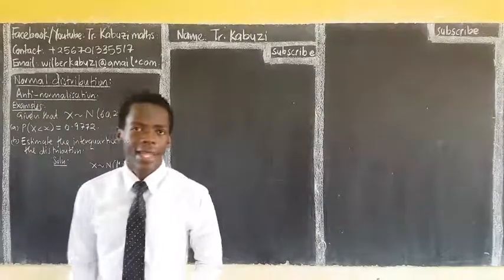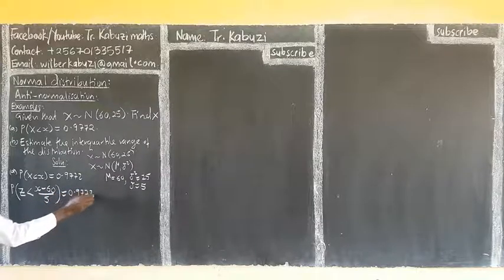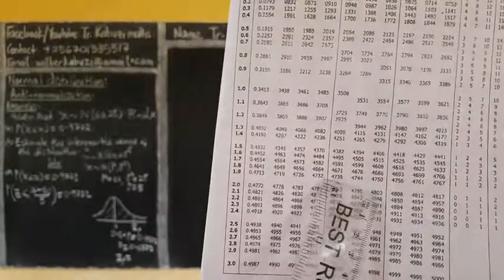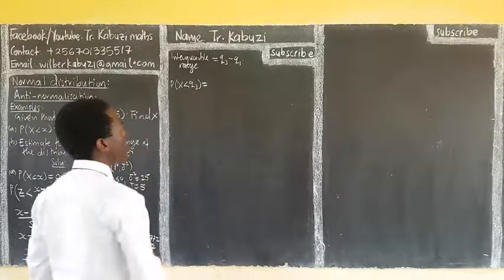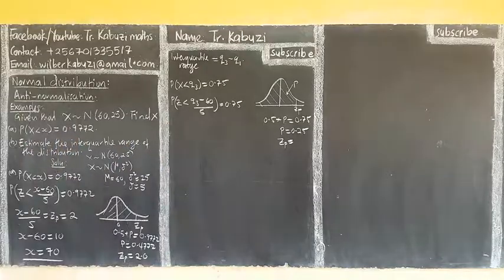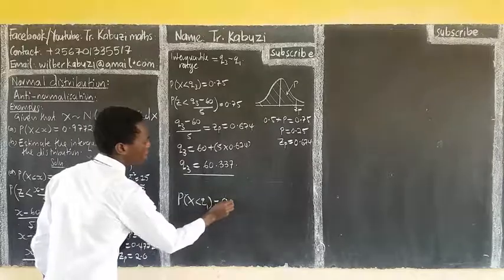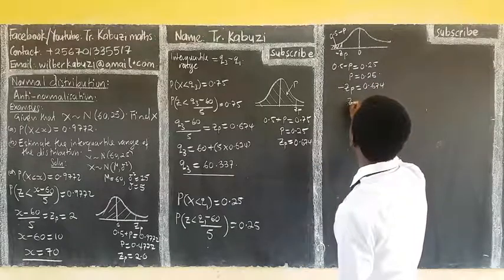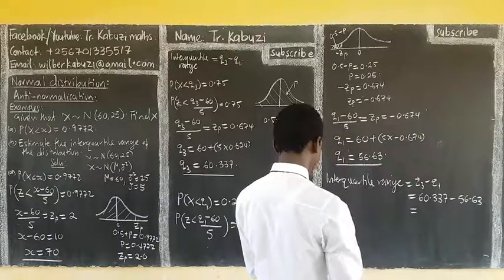Finding interquartile range in normal distribution............africastruggle.